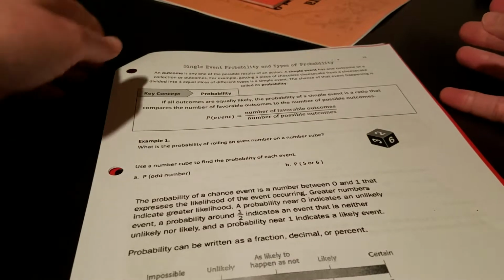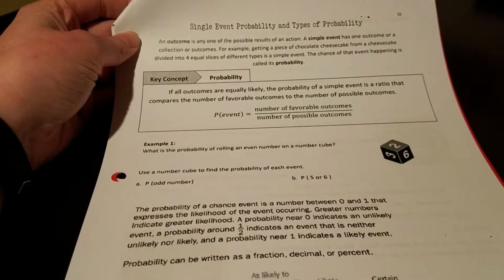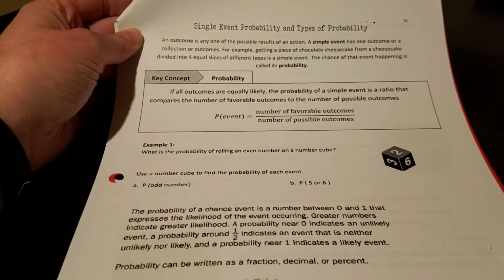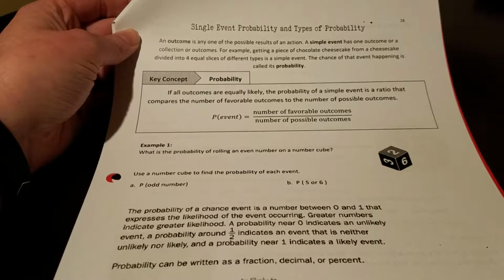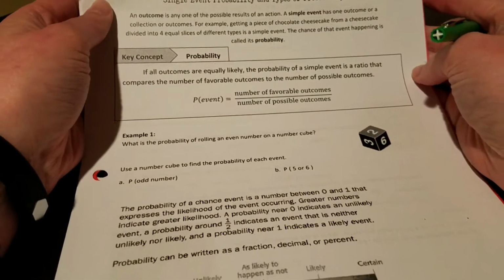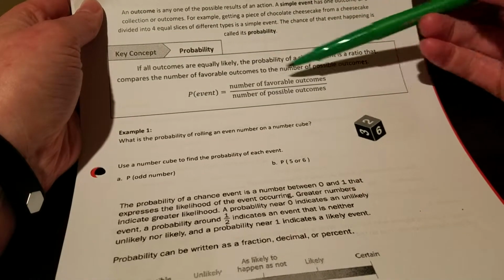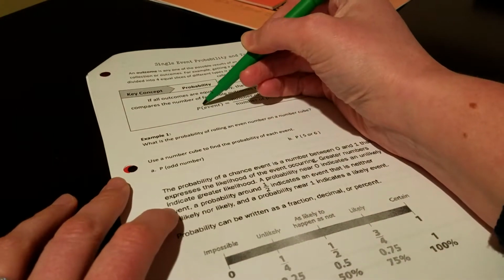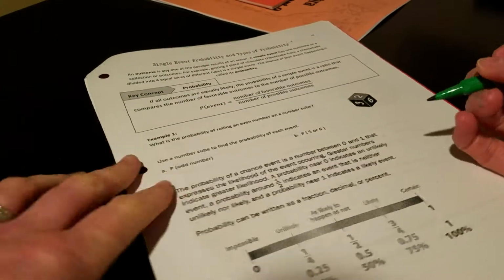8 Simple Probability